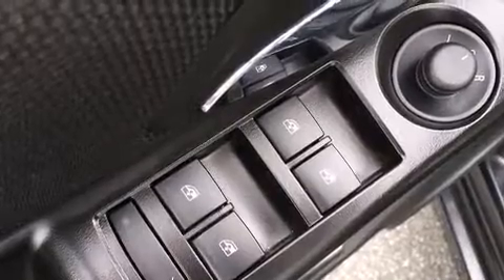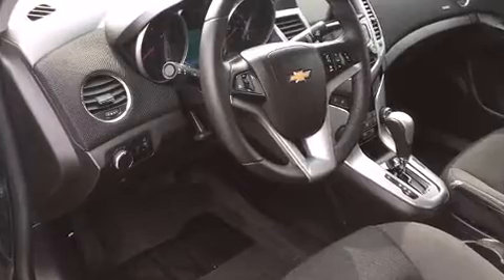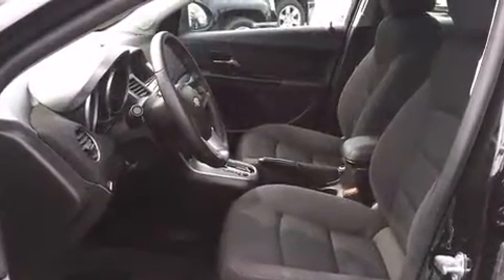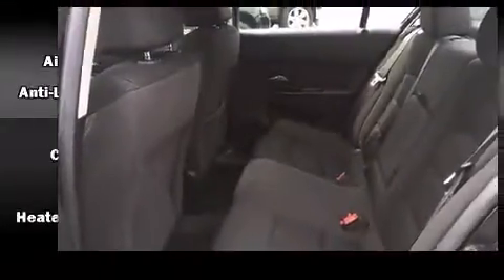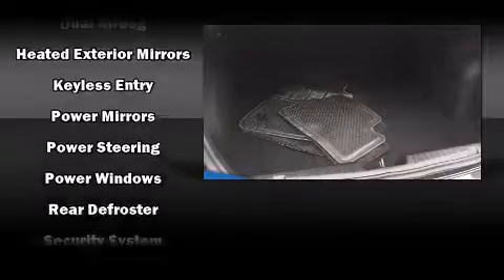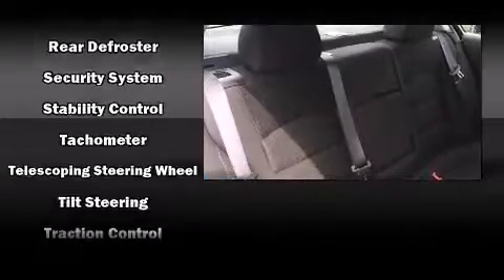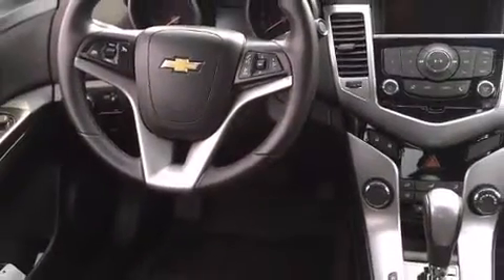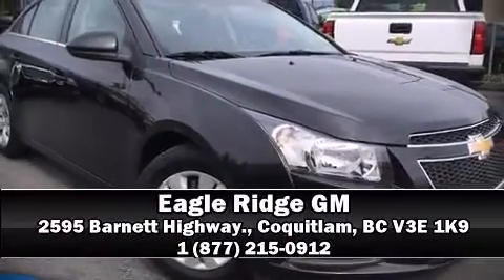2014 Chevrolet Cruze 1LT FWD Auto w/ Turbo & Backup Camera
2595 Barnett Highway.

The 2014 Chevrolet Cruze. This 4 door, 5 passenger sedan has not yet reached the 20,000 kilometer mark! It features an automatic transmission, front-wheel drive, and an efficient 4 cylinder engine. All of the premium features expected of a Chevrolet are offered, including: 1-touch window functionality, a tachometer, variably intermittent wipers, a trip computer, fully automatic headlights, remote keyless entry, and air conditioning. Chevrolet also prioritized safety and security with features such as: head curtain airbags, front and rear SIDE impact airbags, traction control, brake assist, ignition disabling, onStar, and ABS brakes. With electronic stability control supplementing mechanical systems, you'll maintain precise command of the roadway. This vehicle has achieved Certified Pre-Owned status, by passing a comprehensive certification process, including a rigorous 117 point inspection! We have the vehicle you've been searching for at a price you can afford. Stop by our dealership or give us a call for more information.